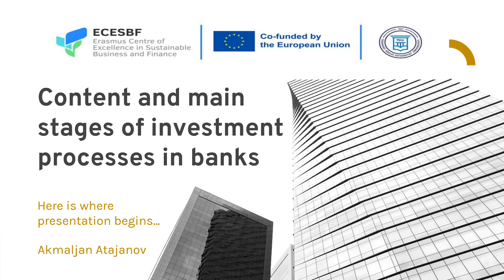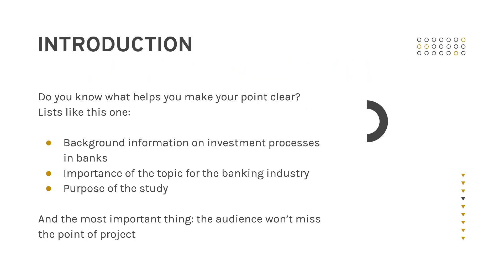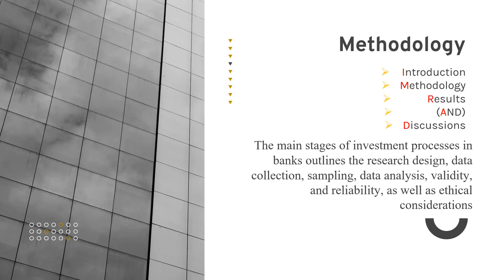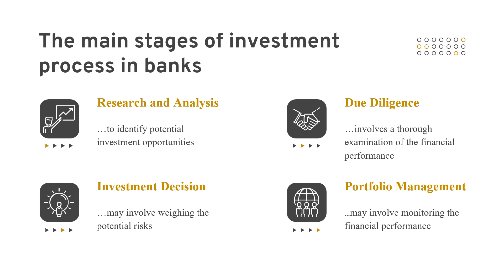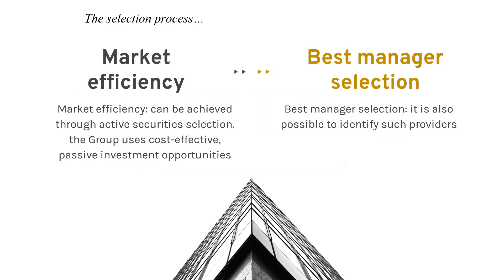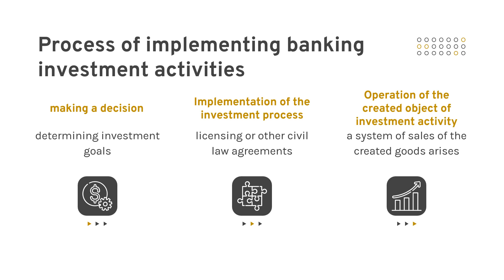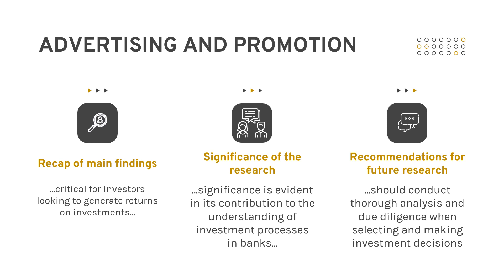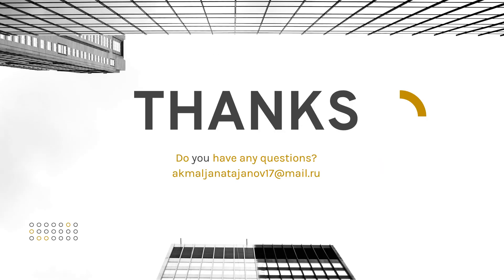Content and main stages of investment processes in banks